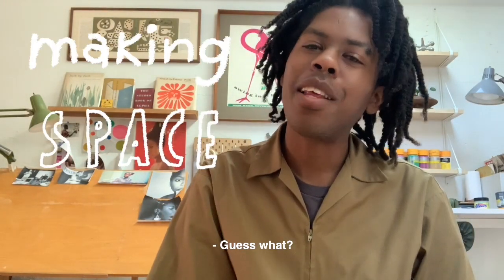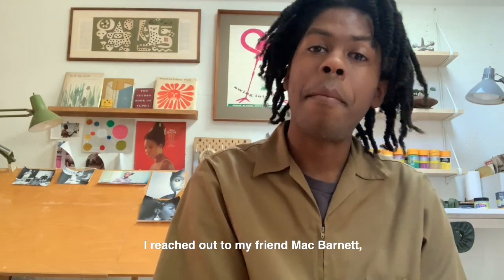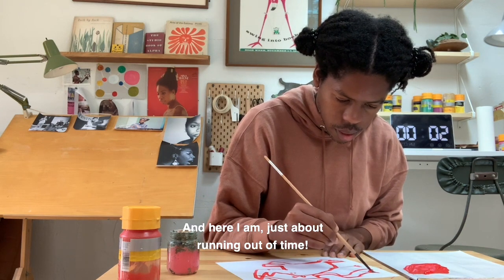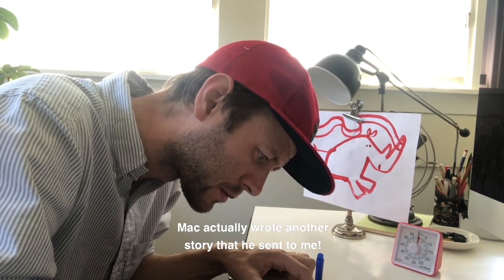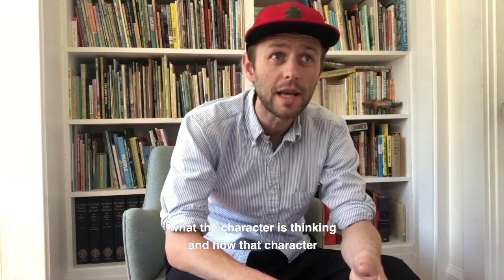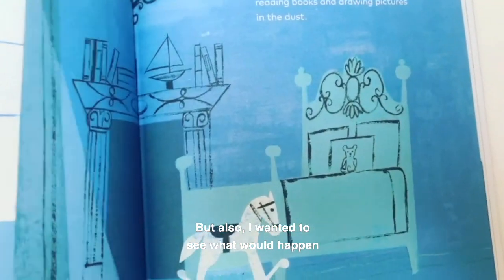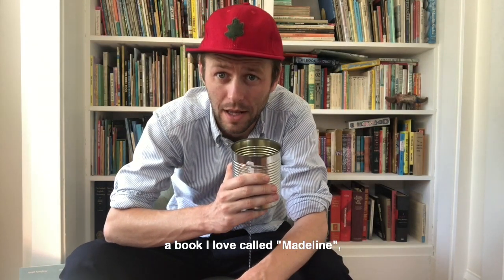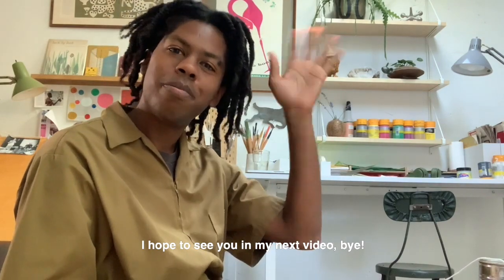Making Space: Limitations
What I’ve found is that sometimes, what can seem like a setback or limitation can be the very thing to fuel your creativity and launch your inspiration.

Today’s episode of Making Space features my good friend and the author of LEO: A GHOST STORY, @macbarnett 👻